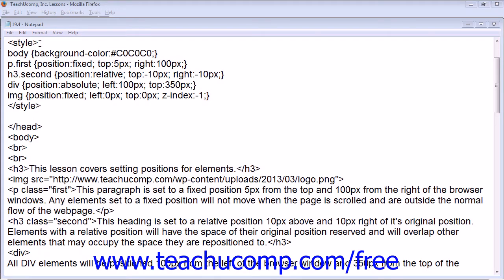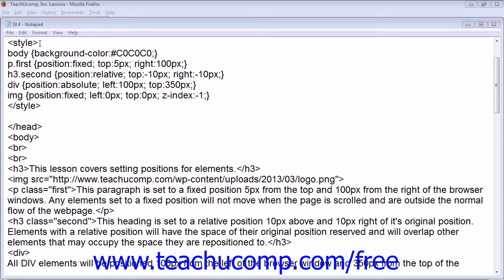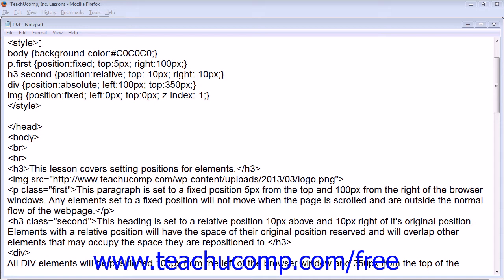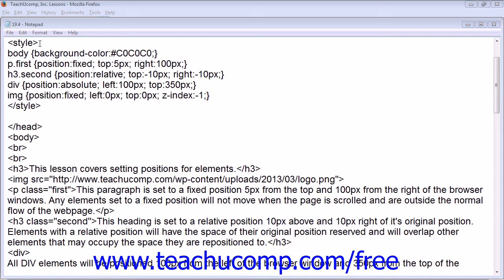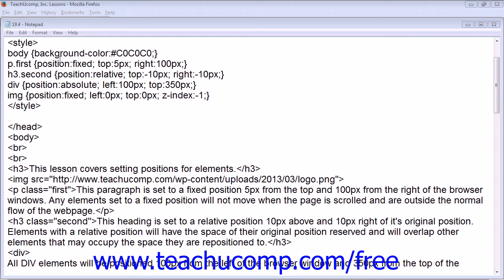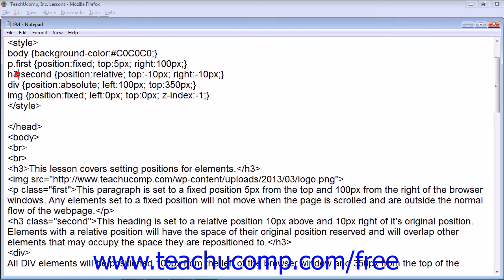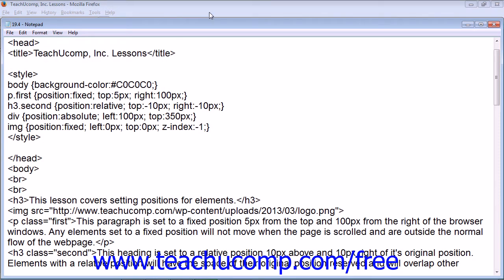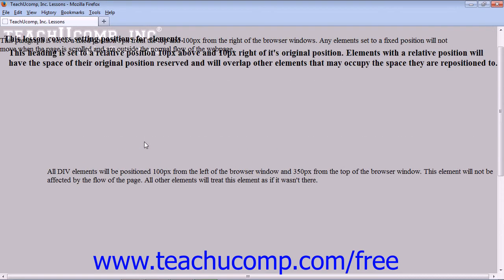HTML5 and CSS3 Tutorial Positioning Training Lesson 19.4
Learn about Positioning in HTML5 and CSS3 A clip from Mastering HTML5 and CSS3 Made Easy. the most comprehensive HTM5L tutorial available. Visit us today!